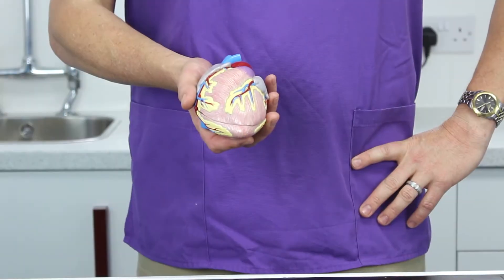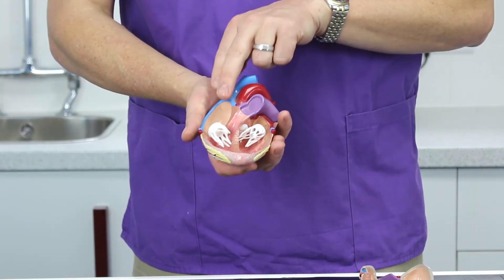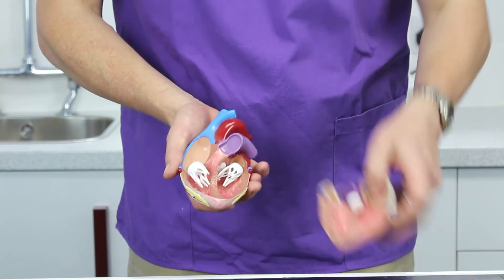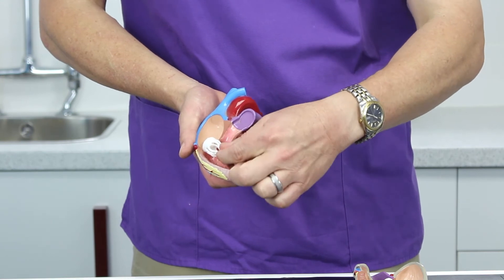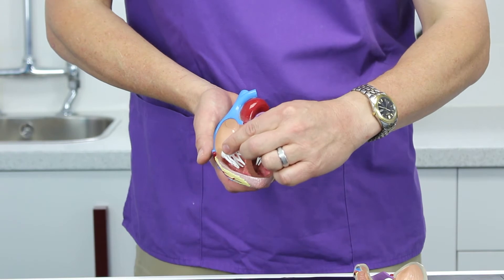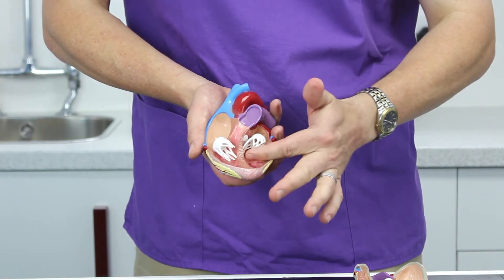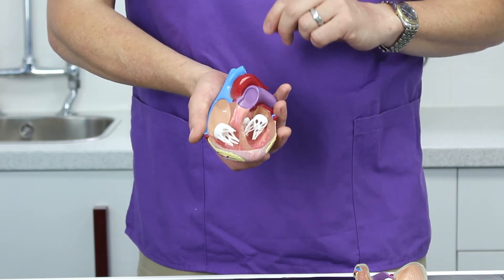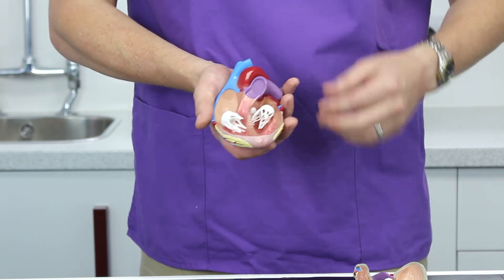Heart Murmurs in Pets Explained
Vet Stephen Robertson explains what a heart murmur is, and what your vet will be listening for when checking your pet's heart.